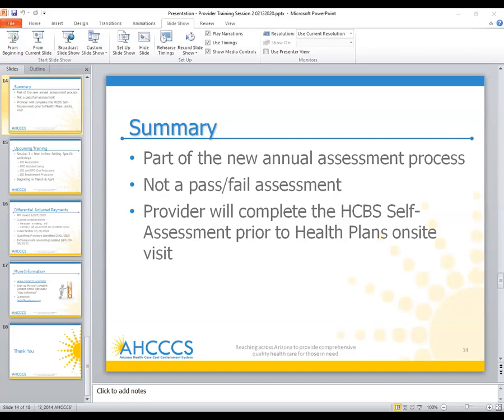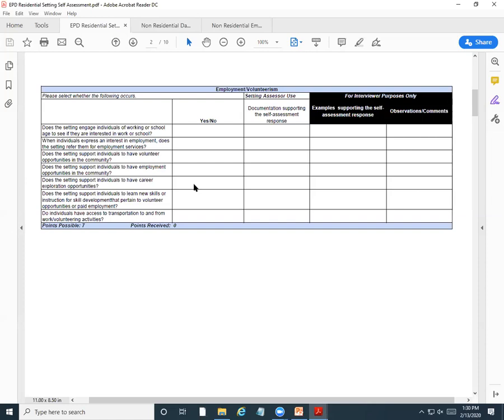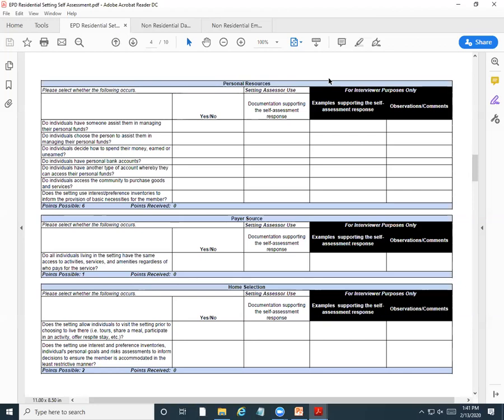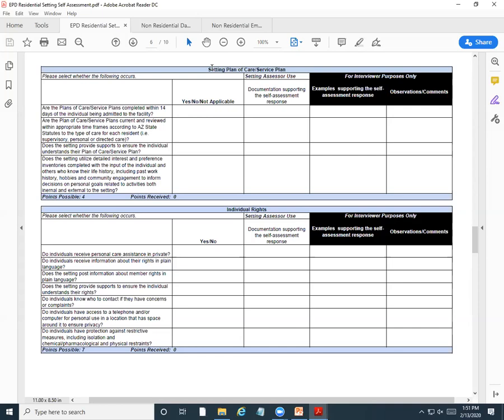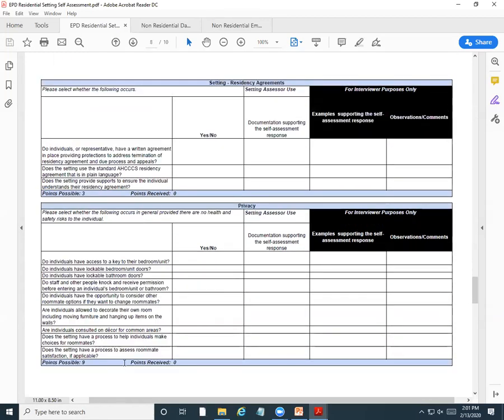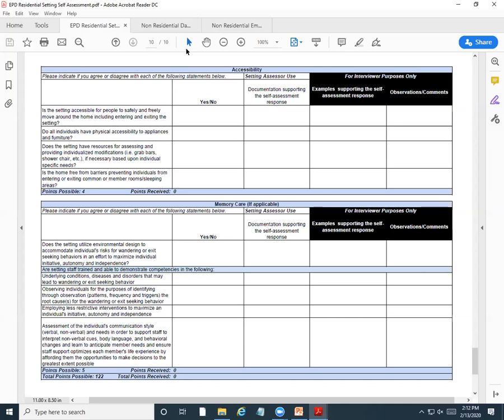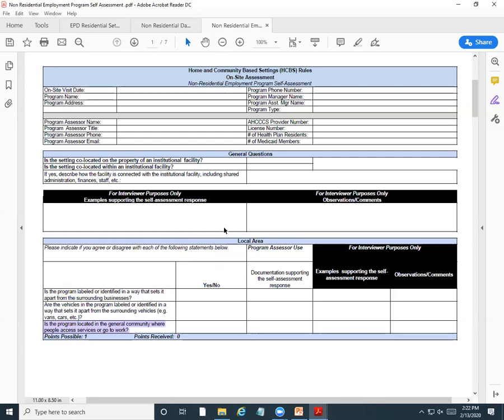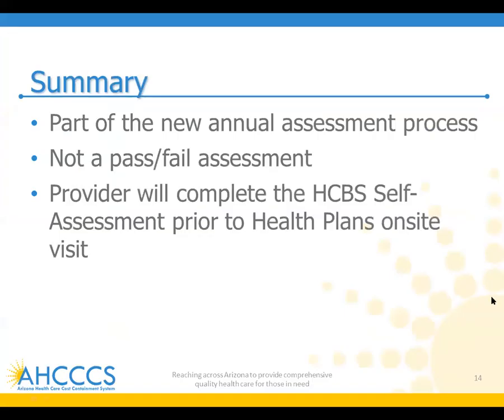HCBS Rules Overview, Session #2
The Provider Self-Assessment Tool will be a required component of the MCO’s quality monitoring visits beginning in 2020.  This tool will help providers assess the alignment of current practices in residential, employment and day program settings with the person-centered practices required under the HCBS Rules.  For reference, the tools are posted under the Provider Toolkit tab.  Topics in this January 2020 session include:
1.       Familiarize participants with the tools and their intended use.
2.       Train participants in how to complete self-assessment.